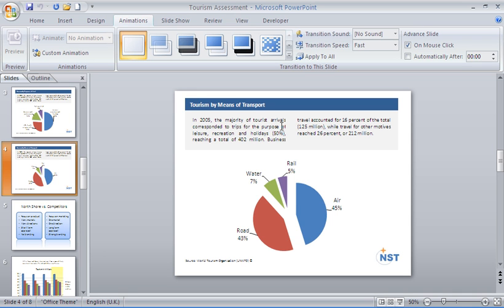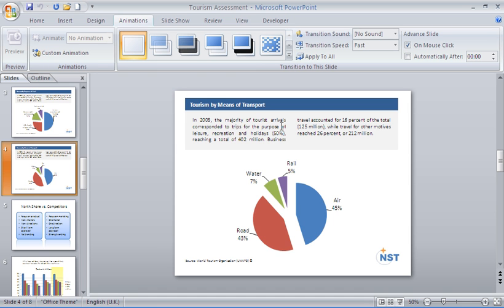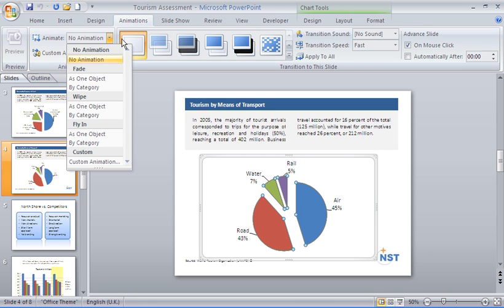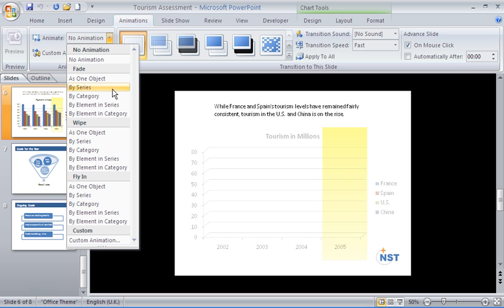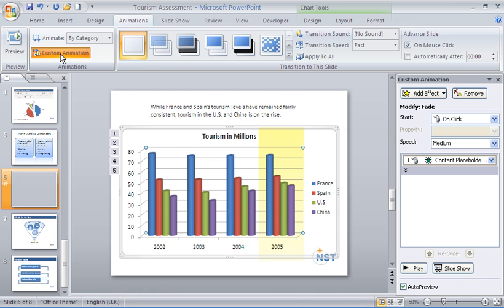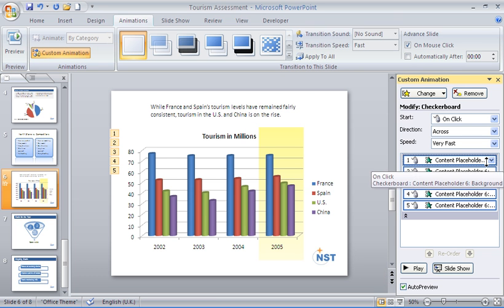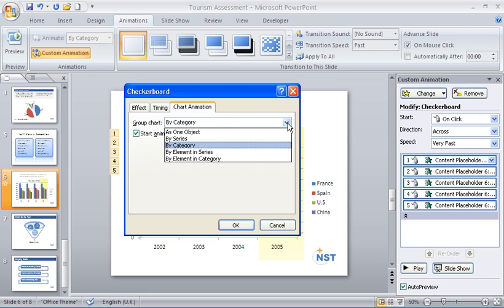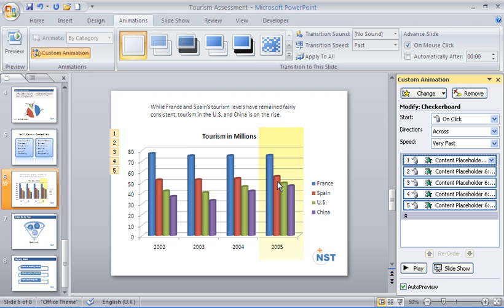Apply Animation to Charts in PowerPoint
Apply animation to charts in PowerPoint. Animate charts in PowerPoint to bring them into a slide step by step to match the way you want to present the information.